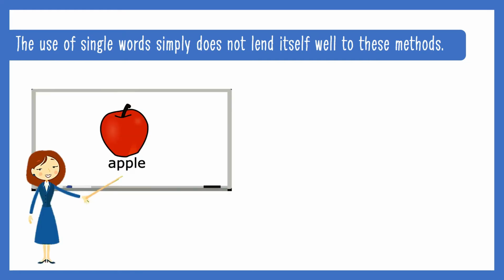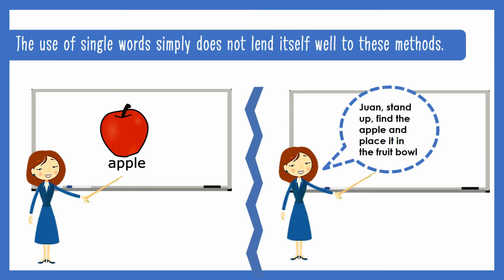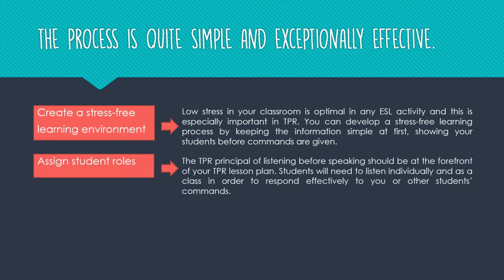TPR: Total Physical Response